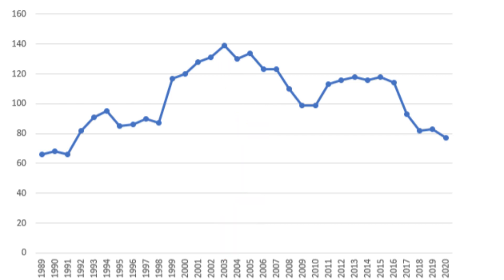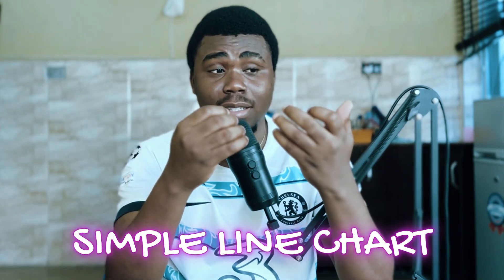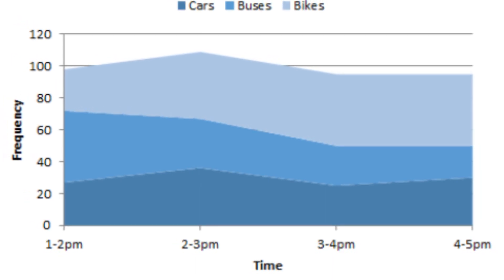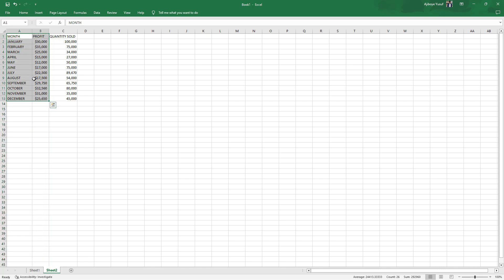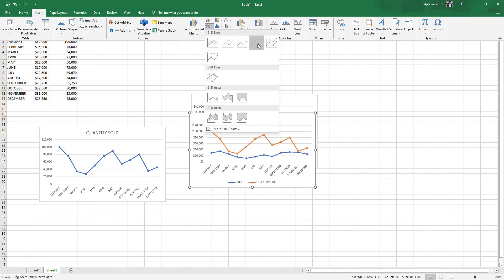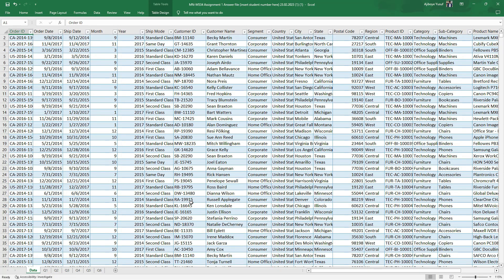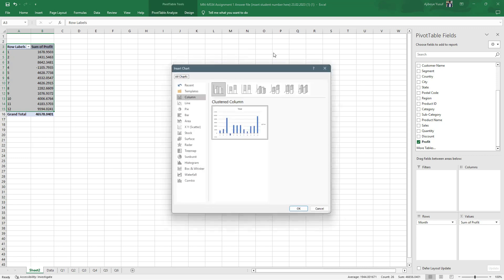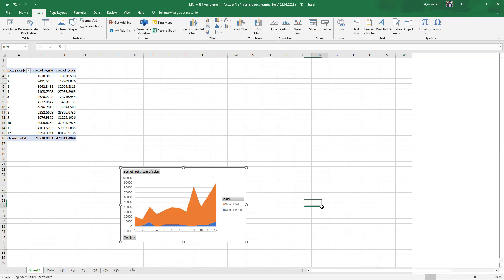DATA VISUALIZATION : LINE CHART OR LINE GRAPH AND IT TYPES (and how to plot with excel).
Hi everyone and welcome to another Youtube video.
This video is all about one of my favorite data visualization tool and that is the LINE CHART.
Not only did I discuss about the LINE CHART and when to use it, I also touched it types and how to plot them all using Microsoft Excel.

TIME STAMP
00:00 - INTRODUCTION
01:32 - TYPES OF LINE CHART
02:49 - DATA SET EXAMPLE 1
04:49 - DATA EXAMPLE 2